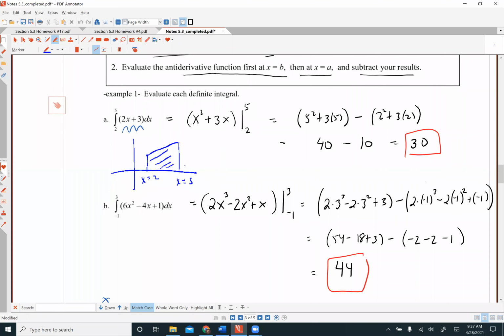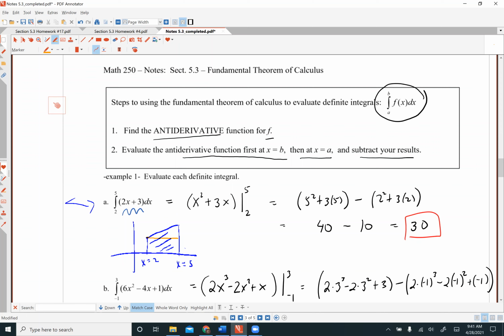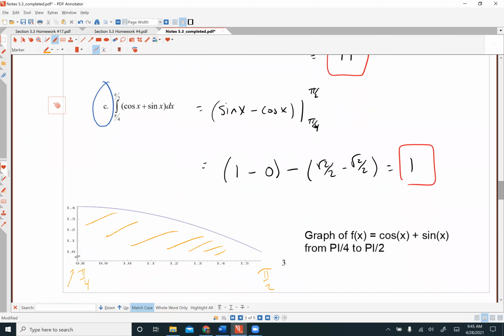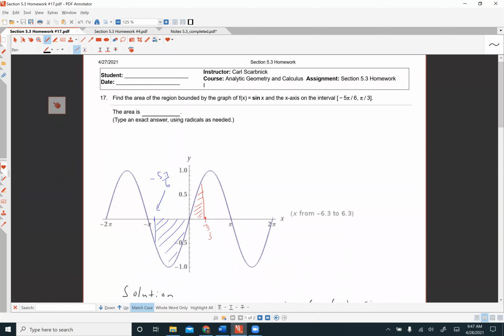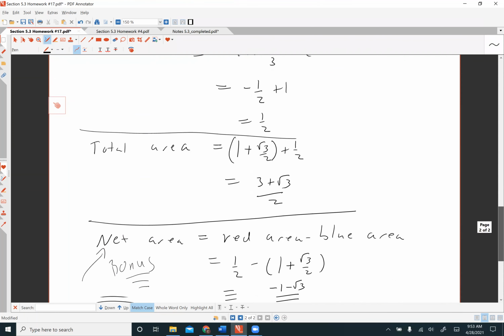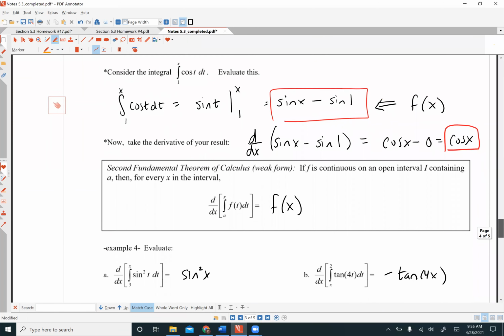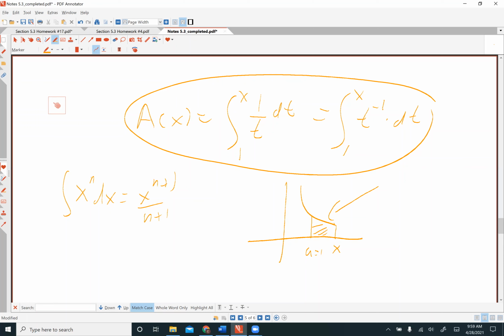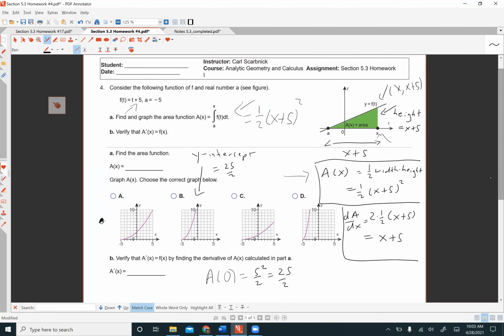Section 5 3